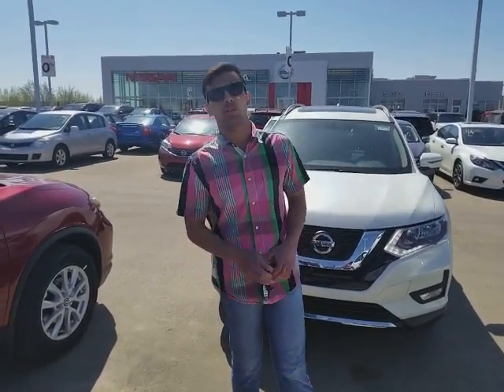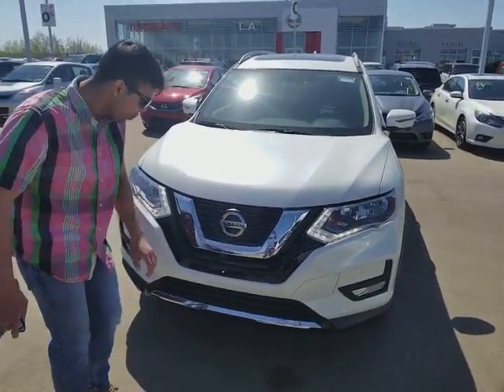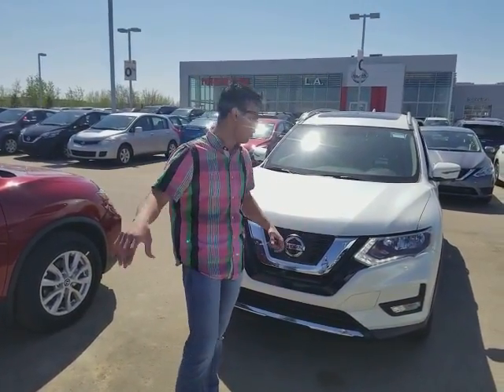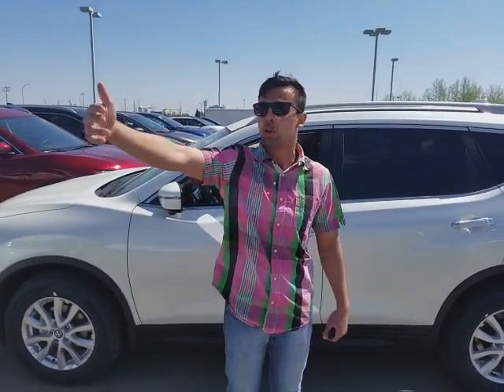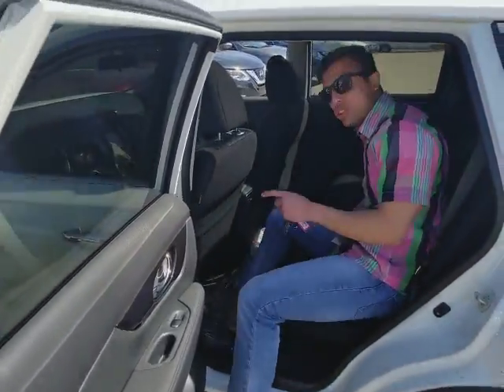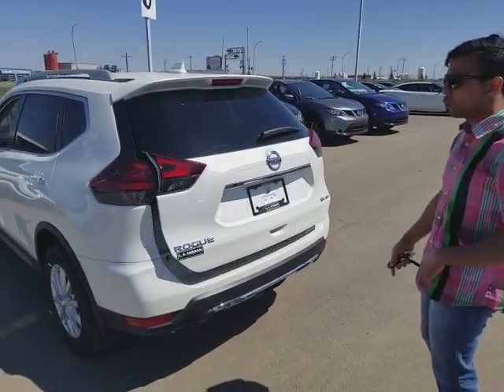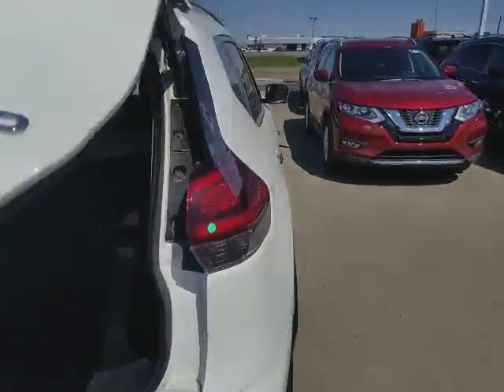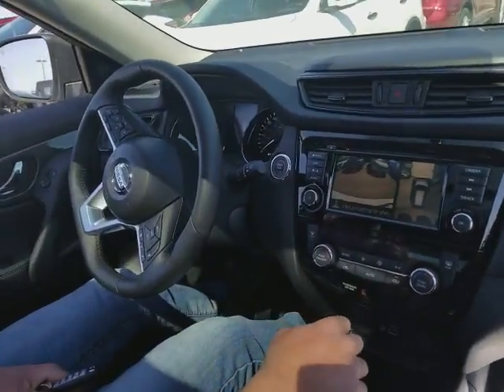Robert does this work?